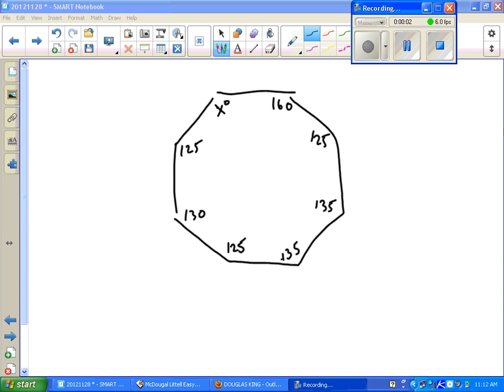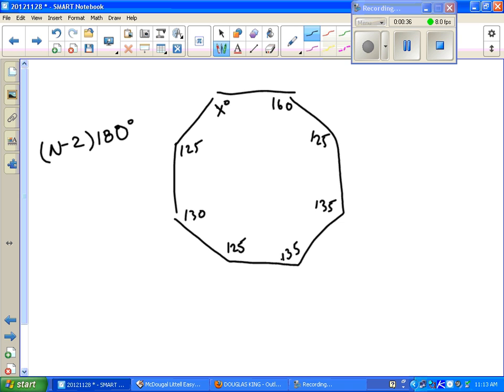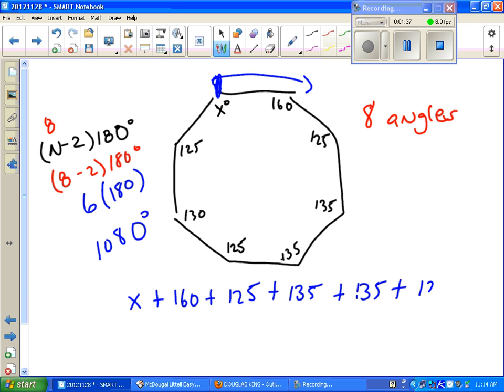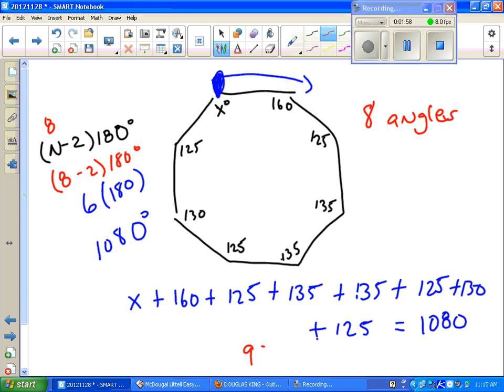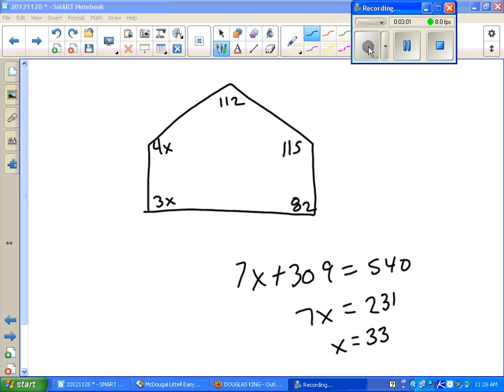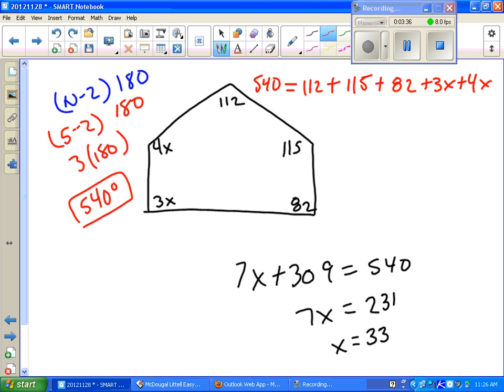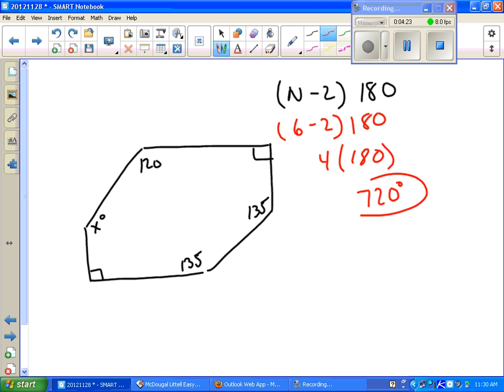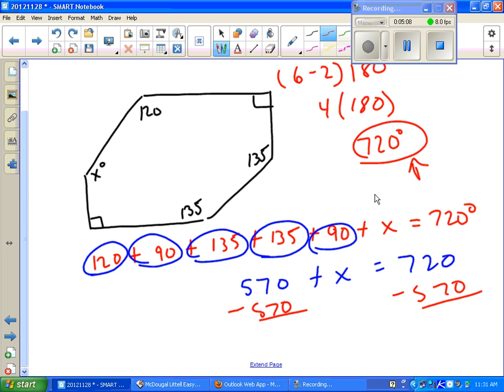Wed Nov 28 Terrell's Geometry.wmv